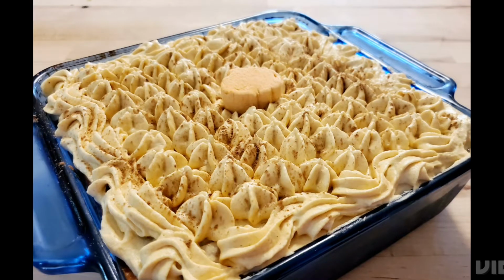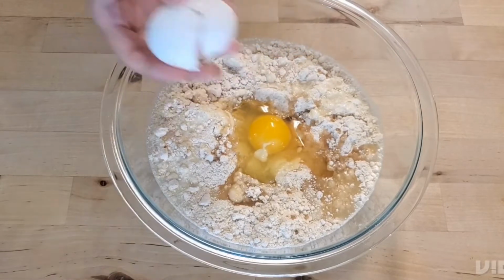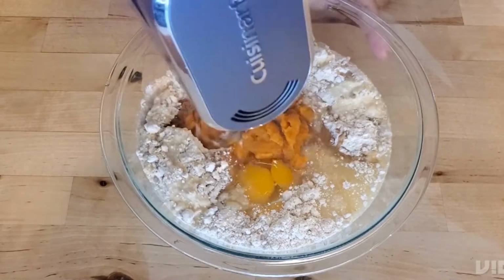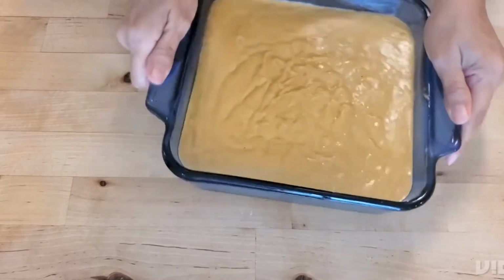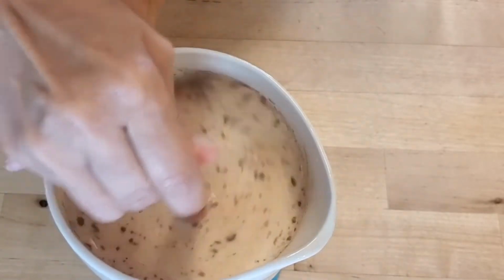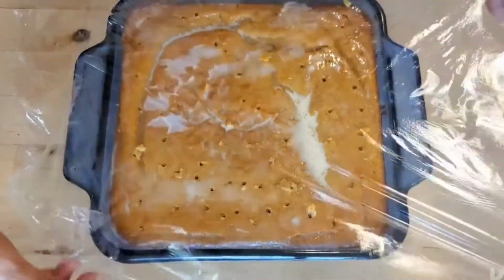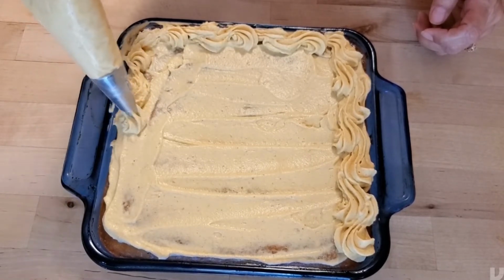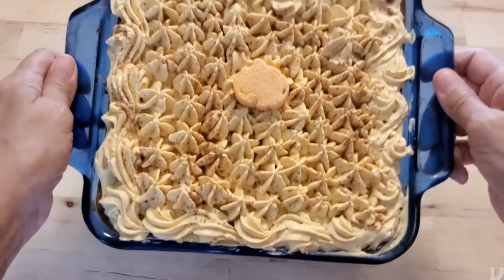Pumpkin Spice Tres Leches Cake🎃🍂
If you’re looking for a dessert to take you through the entire fall season, from Halloween parties to Thanksgiving and Friendsgiving dinners, this is it!
This Pumpkin Tres Leches Cake is a super fun seasonal twist on a classic Hispanic dessert and is SO delicious! You’ll love the fall flavors in this super moist “three milk” cake!

Ingredients:
1 box cake mix(pictured is the one i used)
1 cup whole milk
1/2 cup oil
1 tsp pumpkin spice
4 lg eggs

For the milk mixture:
1 can evaporated milk
1 can sweetened condensed milk
A little more than half a can of whole milk
pumpkin spice